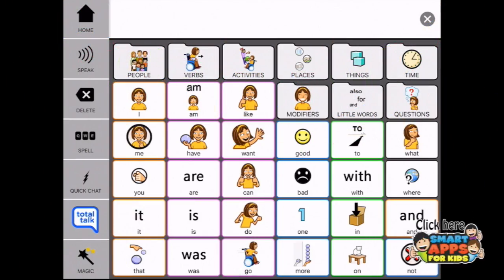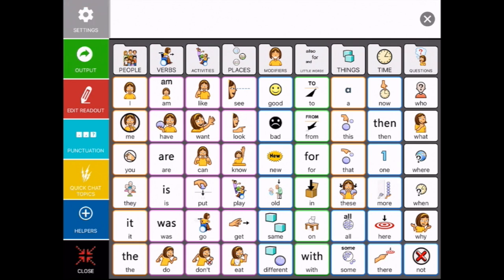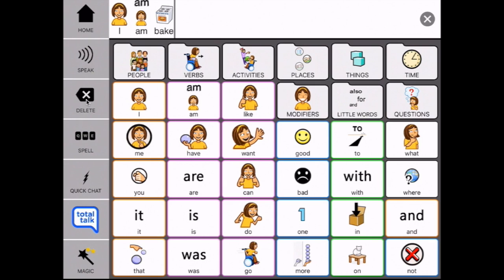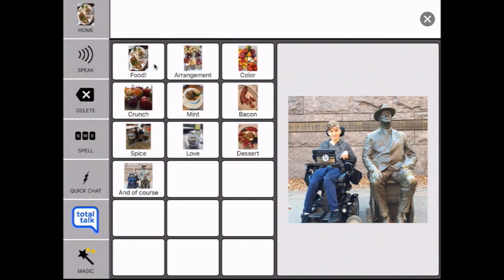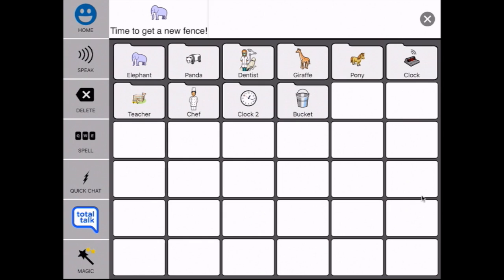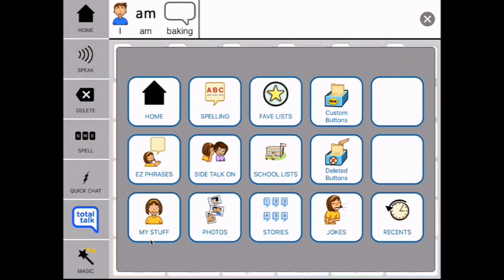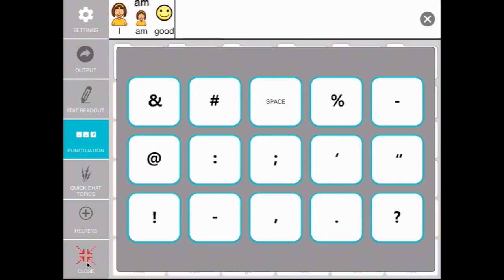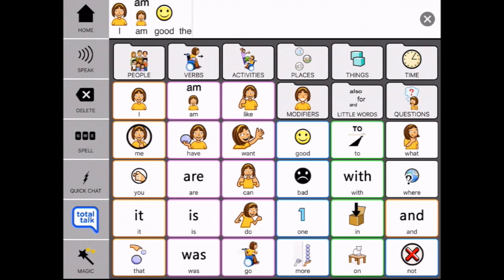Total Talk AAC App - iPad app demo for kids - Ellie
Total Talk is a premium AAC app designed not only with the user in mind, but also the friend, teacher, parent, and SLP, so everyone involved in the conversation can get involved.

** Make sure to download FREE Total Talk Orbit with Tele-Prompt for amazing teacher/professional supports and Tele Text for communication in noisy spaces. **

Total Talk is novel in design, super easy-to customize for all types of users, and WILDLY intuitive so you can speak your mind with total ease.

Language Structure developed with Pati King-DeBaun, Caroline Musselwhite, Mark Surabian and Richard Ellenson.

Generative Language PLUS fantastic new communication options: Story Mode, Photo Albums, EZ Phrases, Quick Chat, and My Stuff.

Fat and away the simplest Edit Interface you've ever seen.

Use the Power of Total Talk to Show your Potential and Personality!!